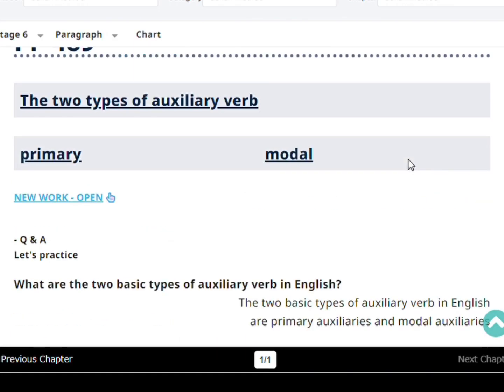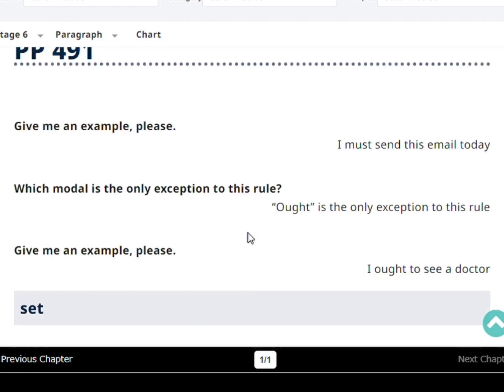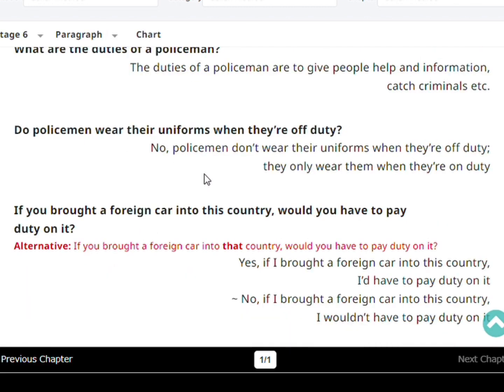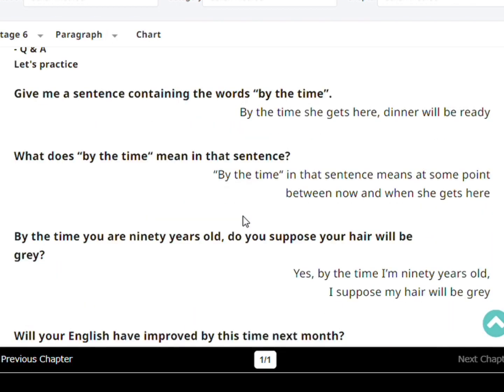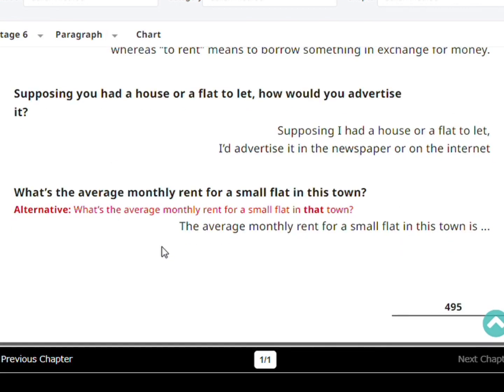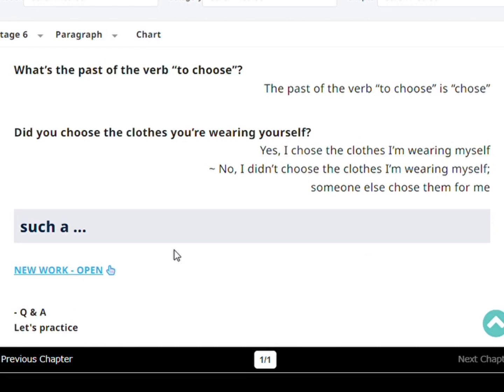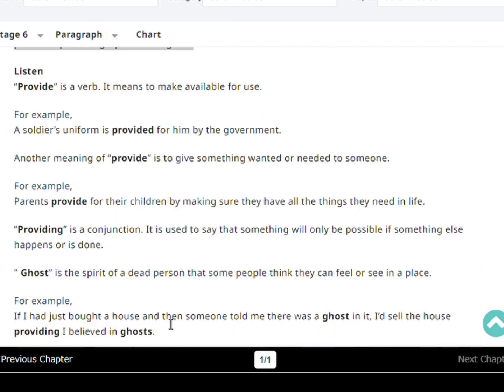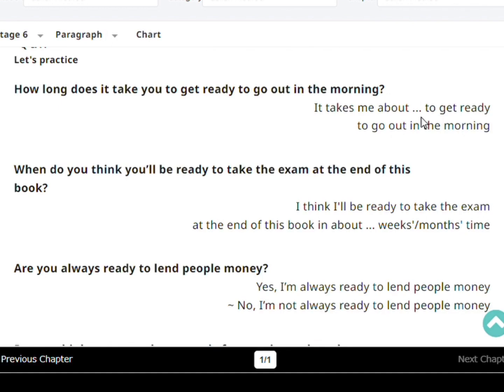Stage 6 page 495